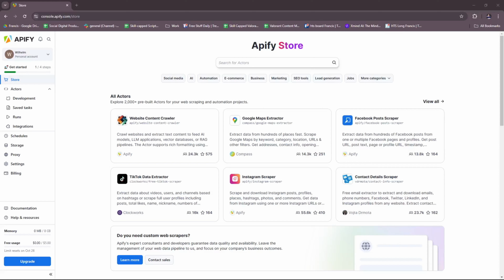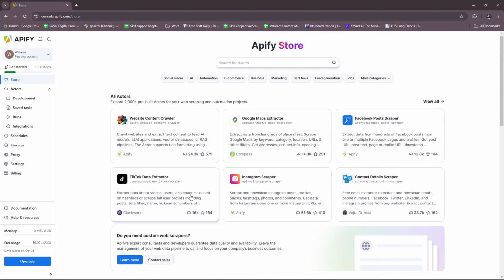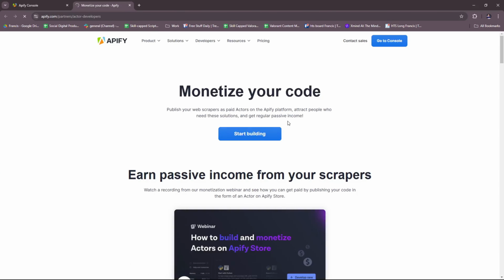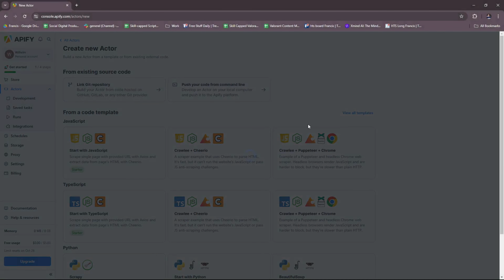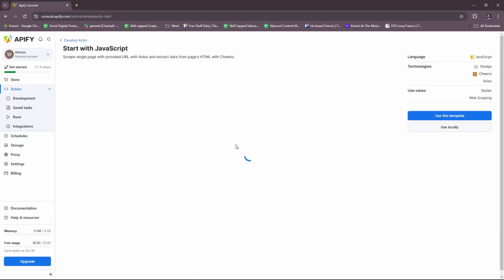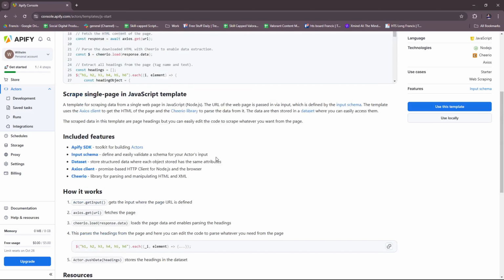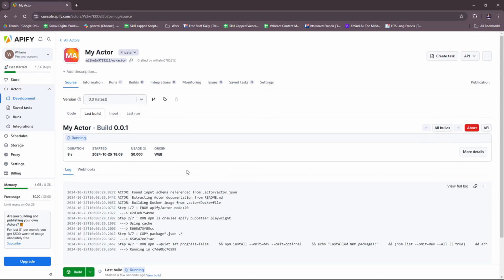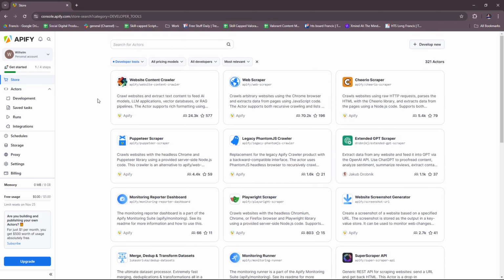Apify Tutorial for Beginners | Step-by-Step Guide to Web Scraping and Automation 2026